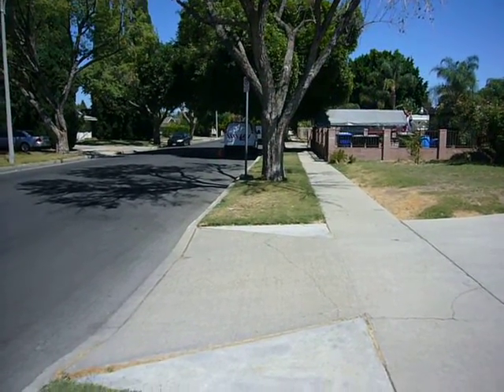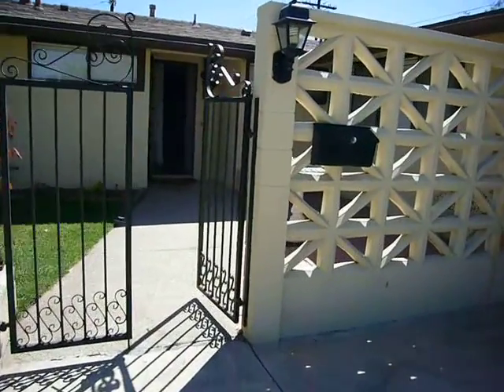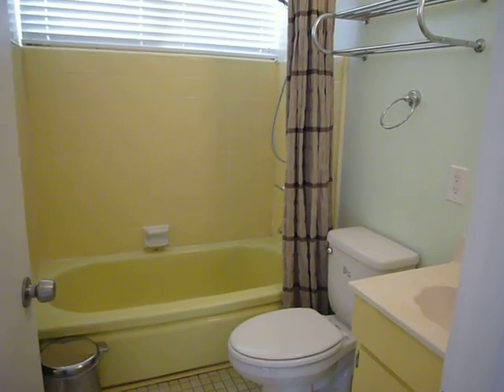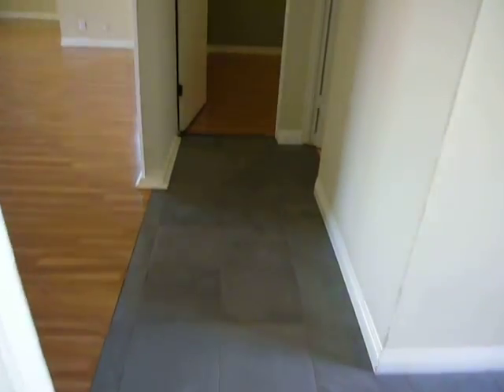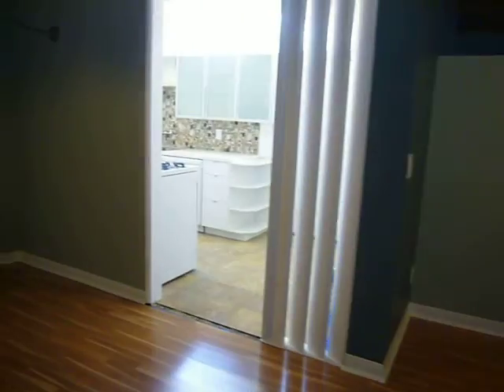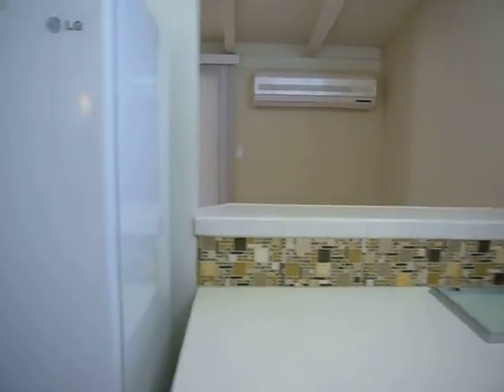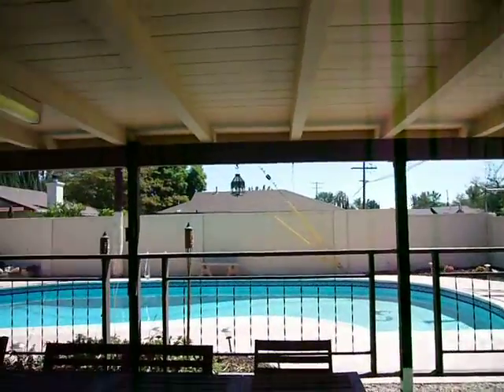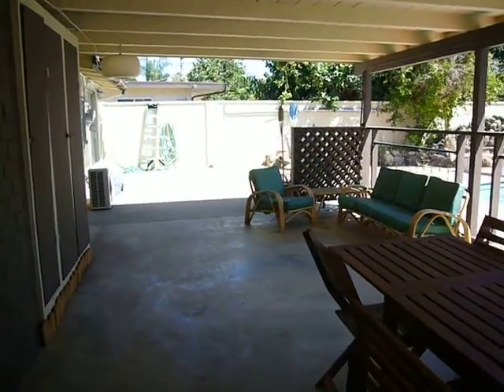7400 Kelvin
Description